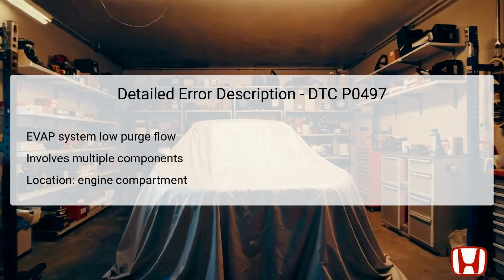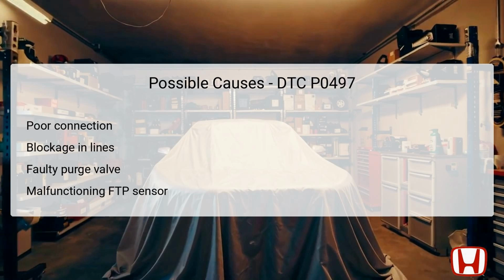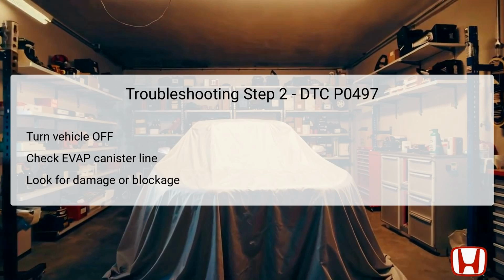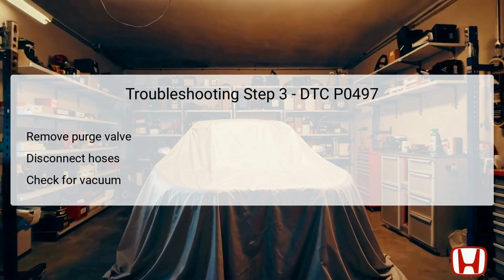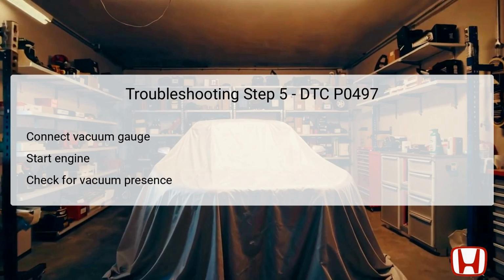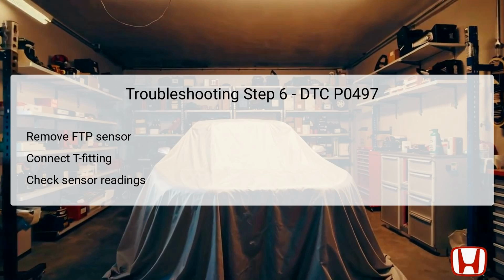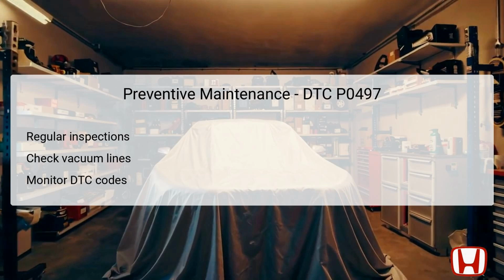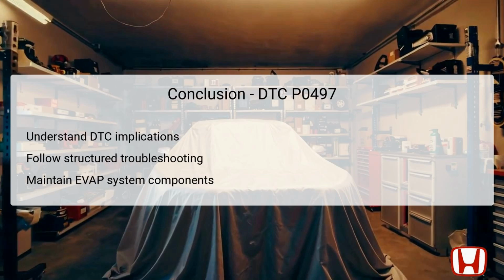DTC P0497: EVAP System Low Purge Flow Detected - Honda Civic 2016 – 2021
Join the STEP Diagnostics early access list:
​ In this video, you'll learn about the DTC P0497 code, which indicates low purge flow in the EVAP system of Honda Civics from 2016 to 2021. We will cover troubleshooting steps, potential causes, and symptoms of this issue, along with preventive maintenance strategies to ensure your vehicle's optimal performance and compliance with emissions standards. By the end, you'll be equipped with the knowledge to effectively diagnose and address EVAP system problems.